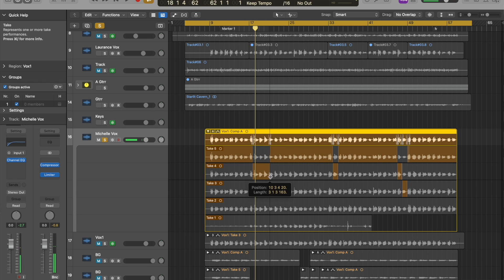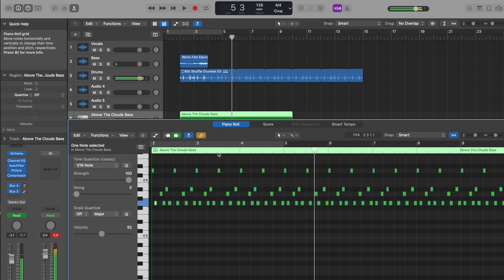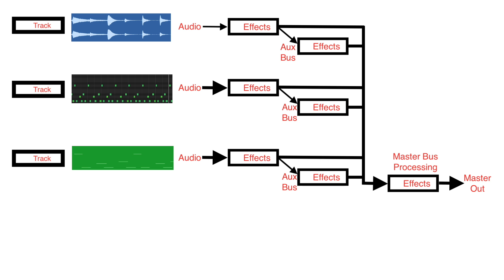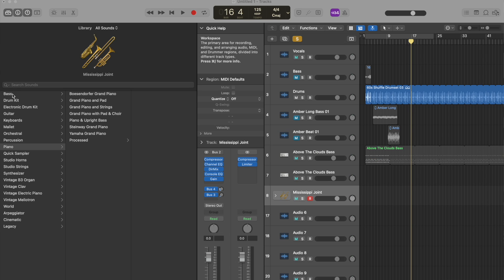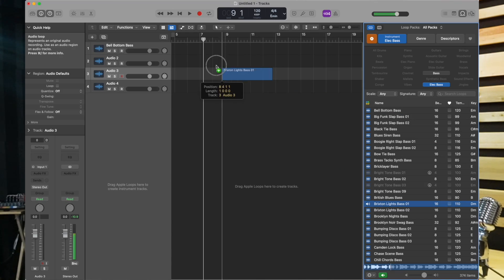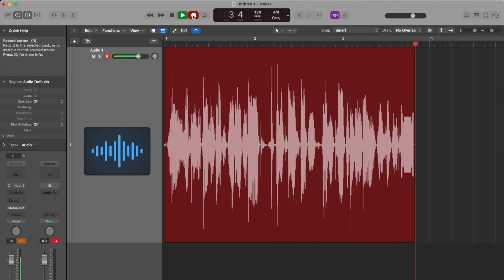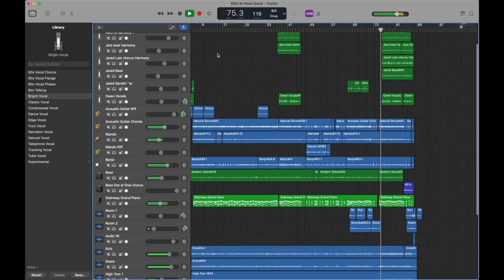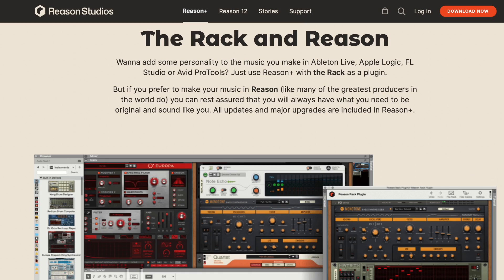What is the DAW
In this video, I'm going to show you what the DAW (digital audio workstation) is and how to use it to record music.

The DAW is a powerful tool that you can use to produce your own music, whether you're a beginner or a pro. In this video, I'll show you how to use the DAW to record music and produce tracks quickly and easily. So if you're interested in recording music in your home studio, then this video is for you!
In audio recording, the Daw is often referred to by it's acronym D.A.W.  which stands for "Digital Audio Workstation". This can be a home recording studio, or a large commercial music production. The Daw captures the raw recordings and loops, midi, and audio editing capabilities for mixing and mastering.